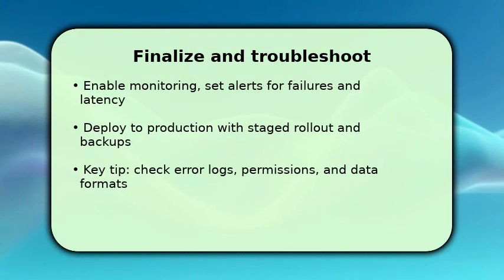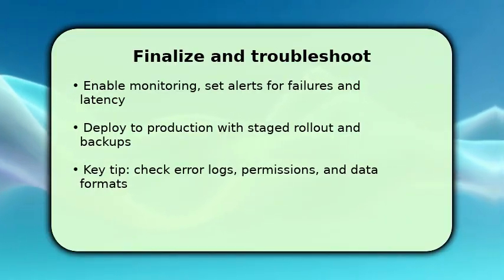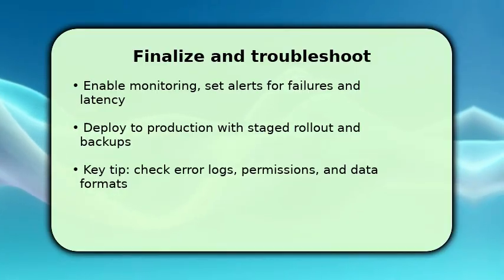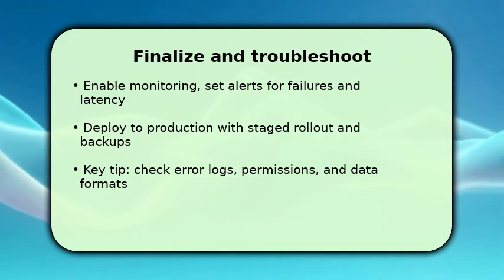How to Use Dr Yglo (updated)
How to Use Dr Yglo (updated) | 🔒 Surfshark VPN Deal — Stay private and secure. $1.99/mo + 3 Months Free ▸

Discover the step-by-step guide on how to effectively use Dr YGlo, an essential tool for data management and analysis. This video tutorial will walk you through installation procedures, basic operations like creating tables and entering data, as well as advanced features such as complex queries and report generation.

Dr YGlo, data management guide, installation procedure, create table in Dr YGlo, enter data into Dr YGlo, complex querying with Dr YGlo, generate reports using Dr YGlo